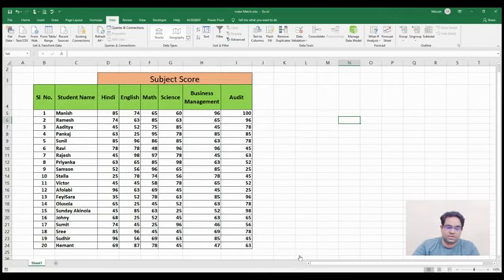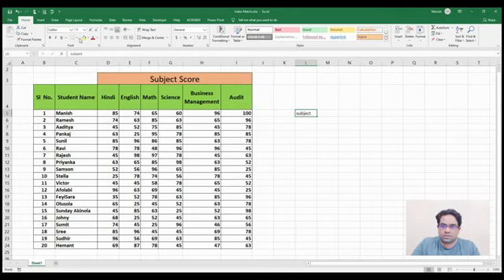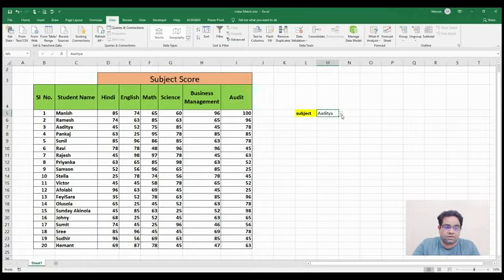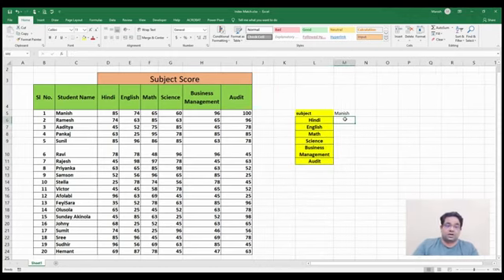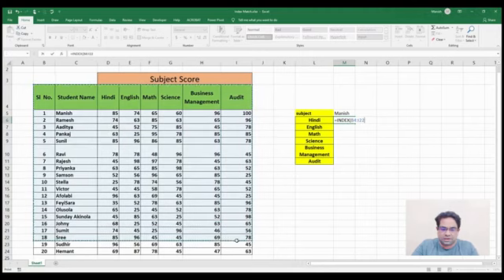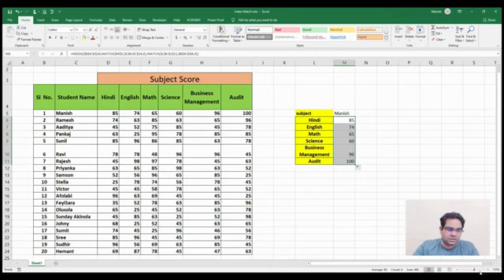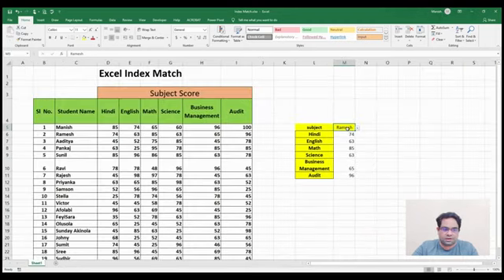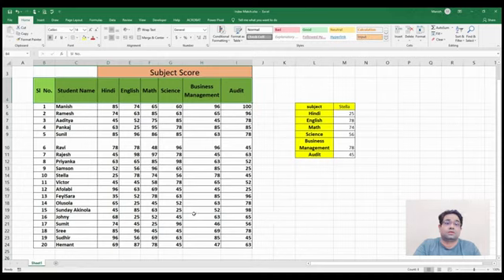Excel Index Match Function -Father of Vlookup 2024 - Excellent Manish